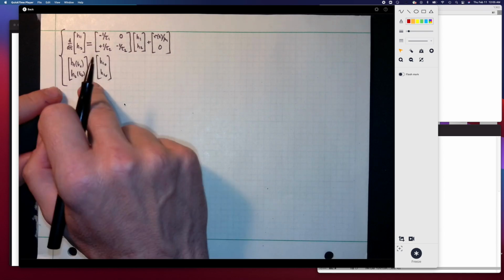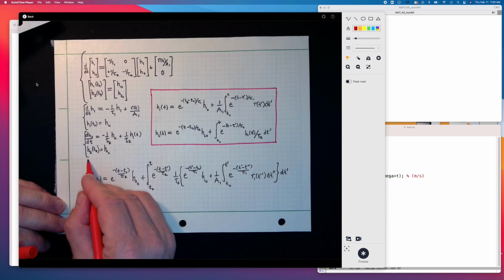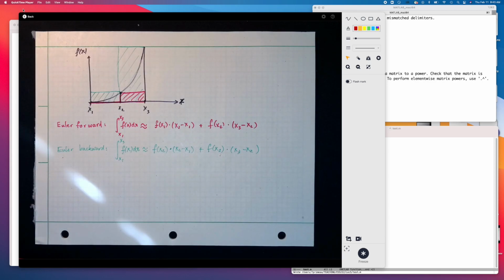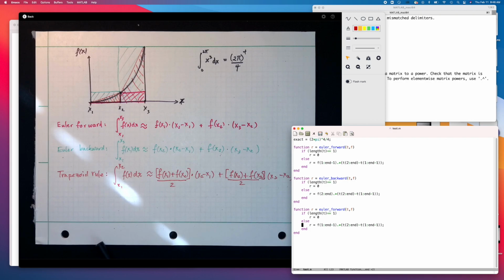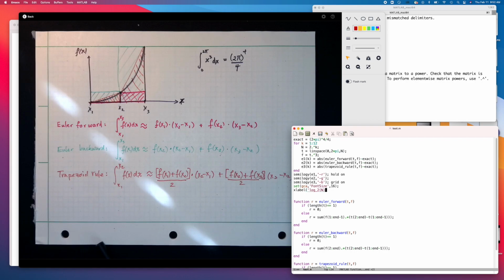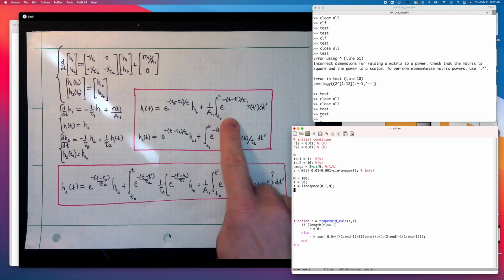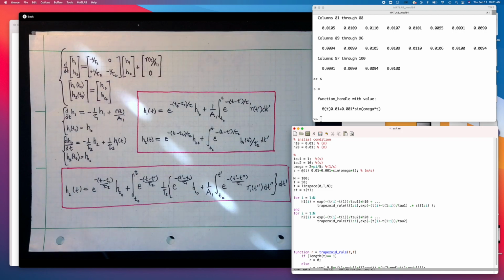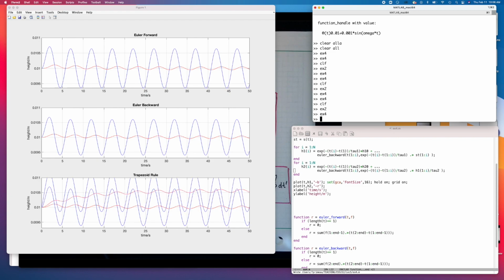ESS212 Lecture 5 Part 3